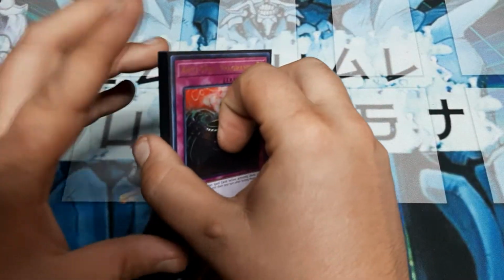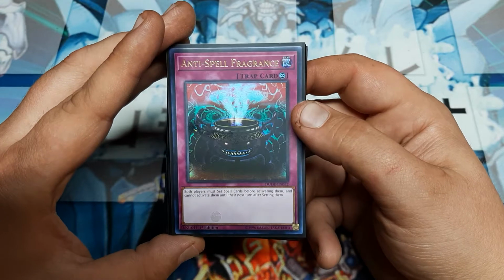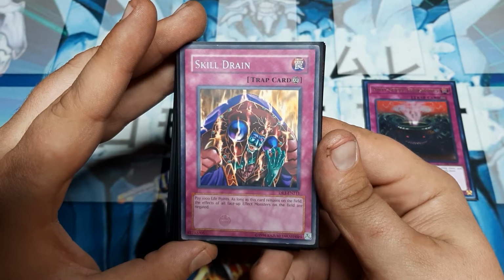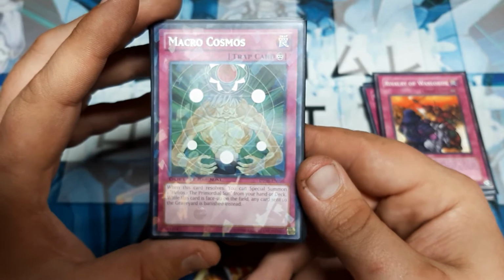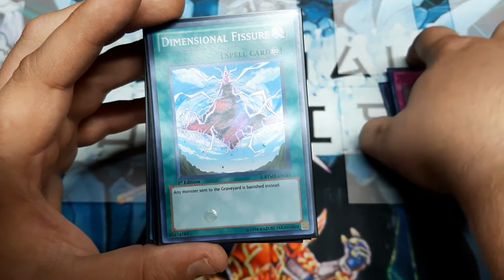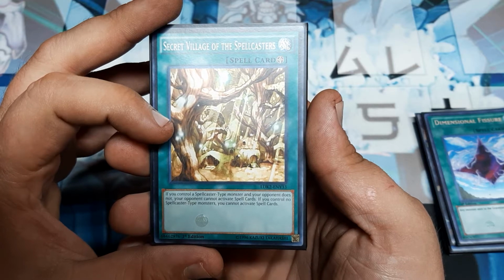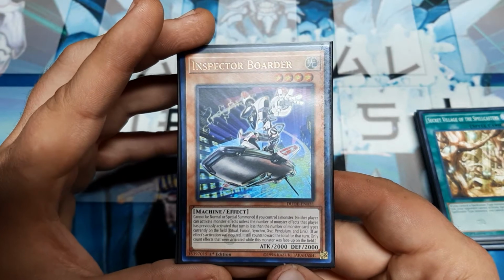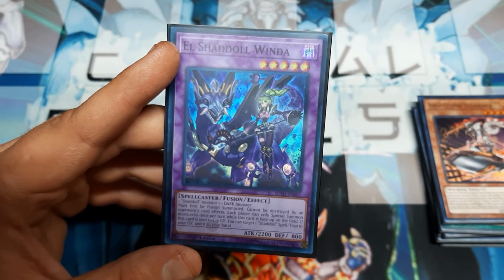How to Play Yu-gi-oh Part 11: Floodgates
Floodgates, what are they, how do they work, and are they worth it?  I'll try to answer all of these while showing a handful of my favorites.   I hope you all enjoy this, and of course, I hope you all have a great day friends.